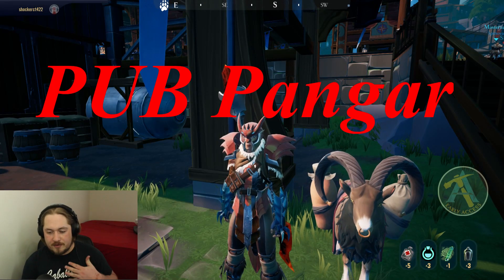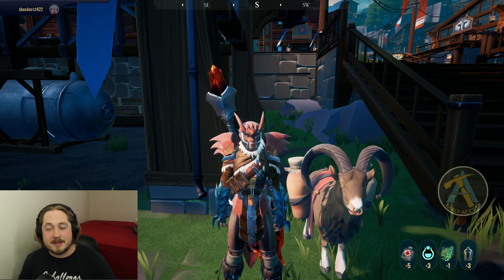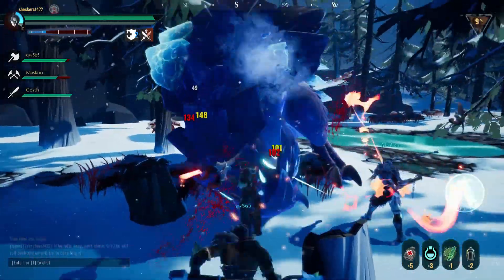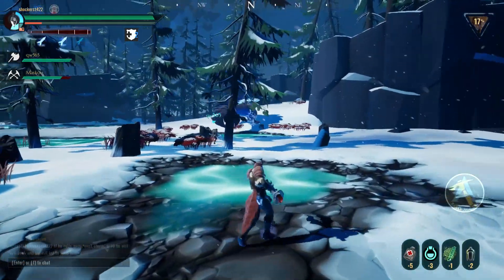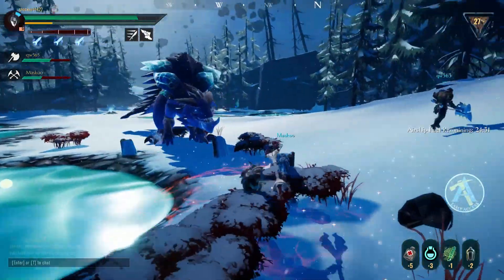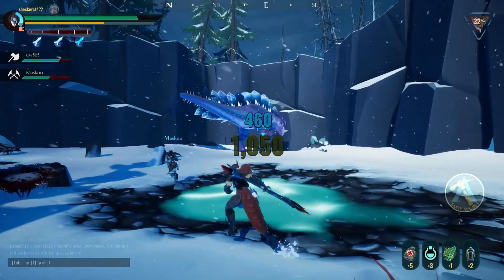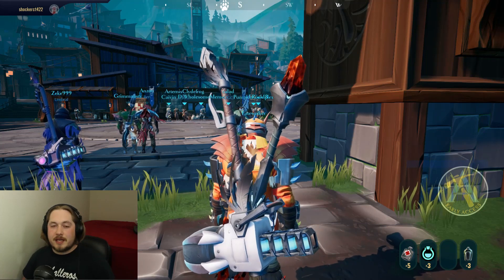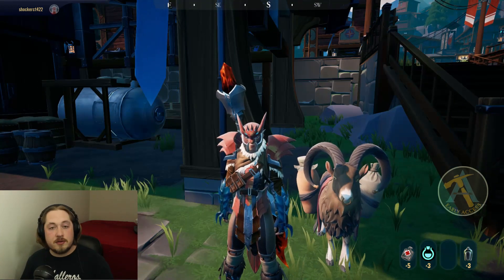Dauntless : Pangar PUG guide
I noticed most of the videos on Pangar were of people Soloing it.  That's great and all, but most of us are going to be going in with matchmaking and trying our best.

This is what I have found to be the most reliable PUG way to take down a Pangar.

In this video I choose to use the War-pike.  This is the weapon I am most comfortable with when it comes to booping.  I have seen a lot of people you the Hammer shotgun blast with great success.  I hope this helps anyone out there stuck on Pangar!

Shocckerct422 on Twitter!

Shocckerct422 on Facebook!

Shocckerct422 on Instagram!

Shocckerct422 on Twitch!